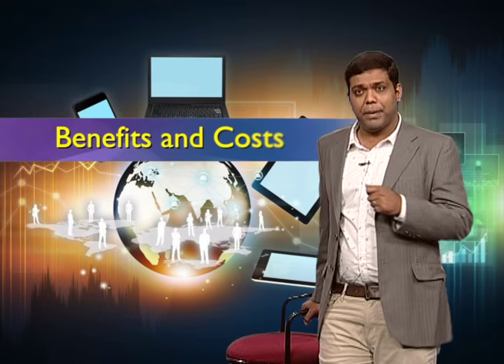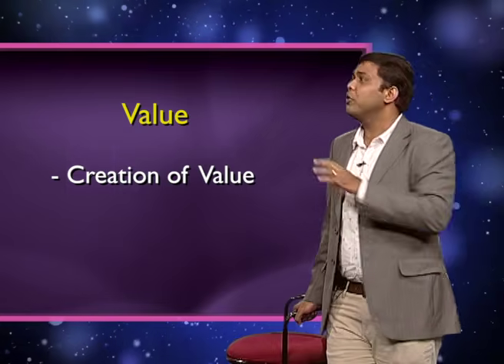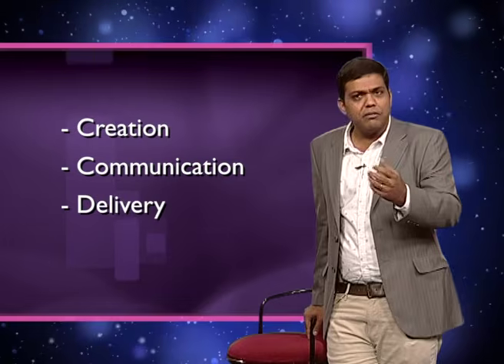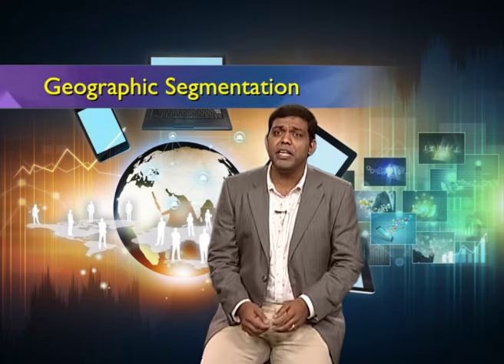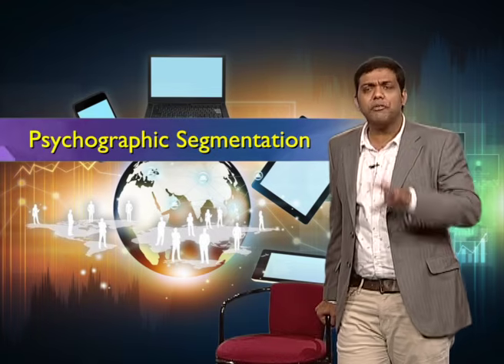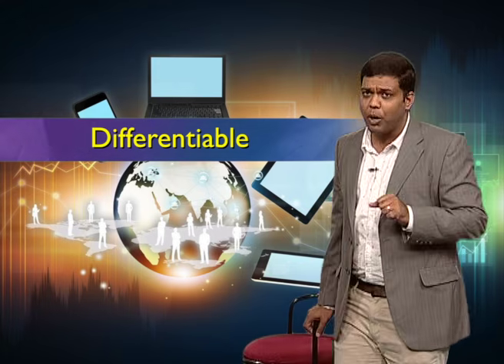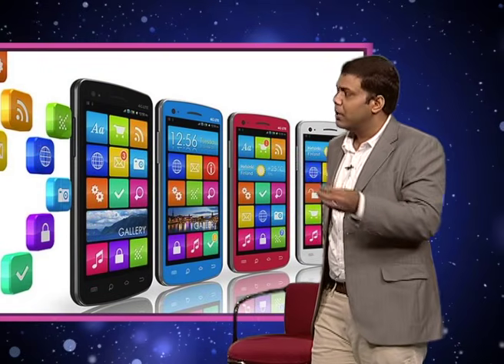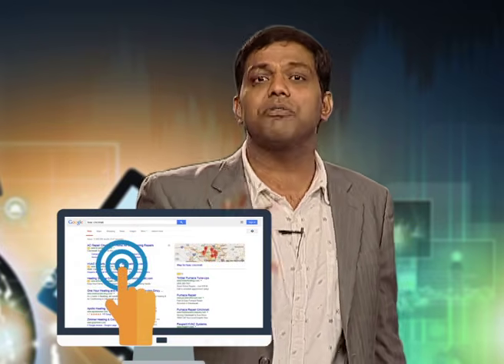W1 L1 Intro to Marketing - 'Basics of Digital Marketing' | SME Dr Subin Sudhir | CC Dr Lalit Engle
Digital Marketing, Social Media, E-Commerce, Digital Media, Online Marketing

'Basics of Digital Marketing' course is developed by Subject Expert Dr. Subin Sudhir - Assistant Professor (Marketing), Indian Institute of Management, Indore.

The course familiarize students with an understanding of how the digital media works and develop the critical insights necessary to succeed in e-commerce and digital and social media marketing. Enrich learner with the essential principles and practices of marketing in the digital economy by making this course, an indispensable part of their knowledge base.

Dr. Lalit Engle, Assistant Professor, EMRC, Devi Ahilya Vishwavidyalaya, Indore is the Course Coordinator for 'Basics of Digital Marketing' course on SWAYAM.